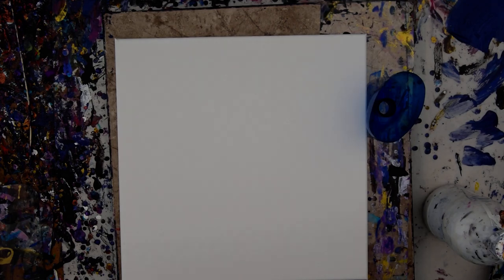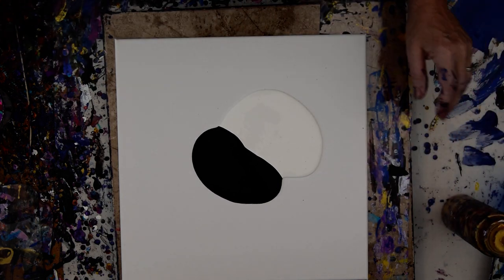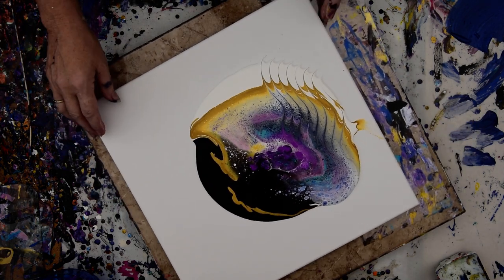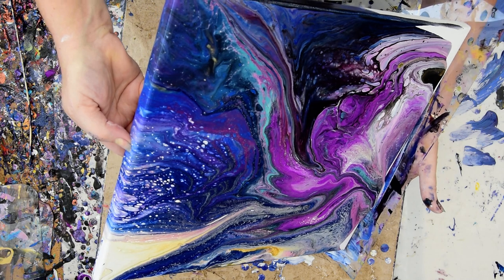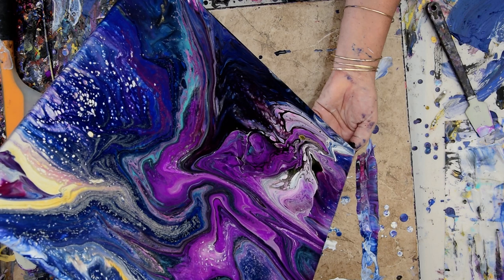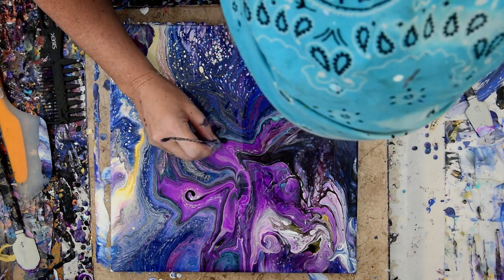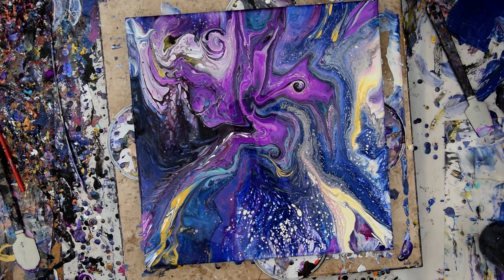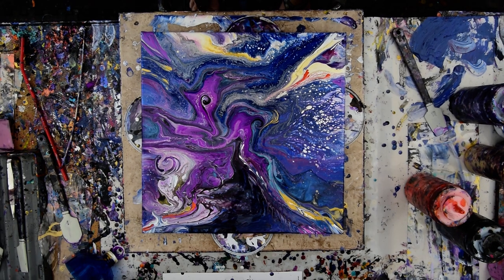#7039 Pink Baby Dragon, Inversion Pour Combed & Tilted Fluid Acrylic Artwork 4.21.20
#7039 Pink Baby Dragon, Inversion Pour Combed & Tilted Fluid Acrylic Artwork 4.21.2